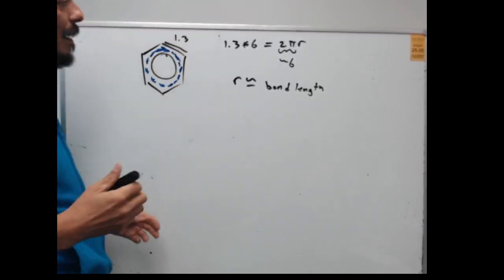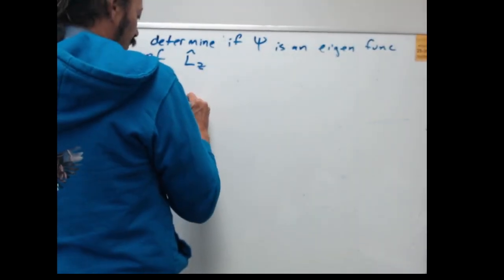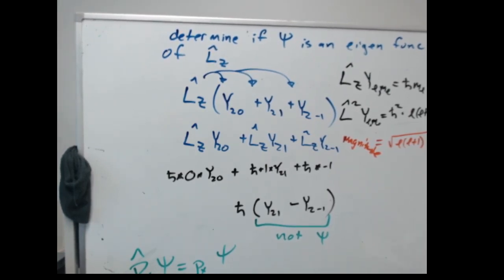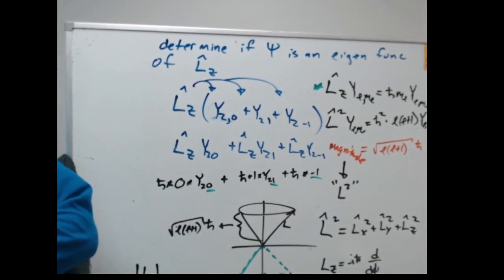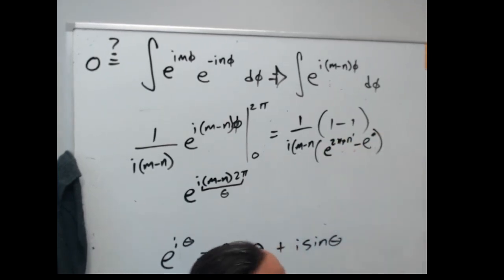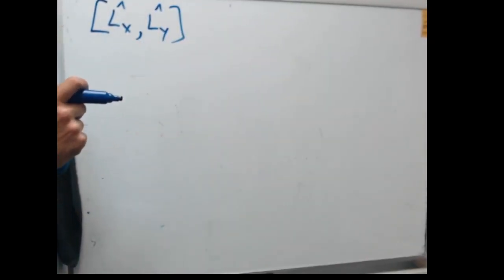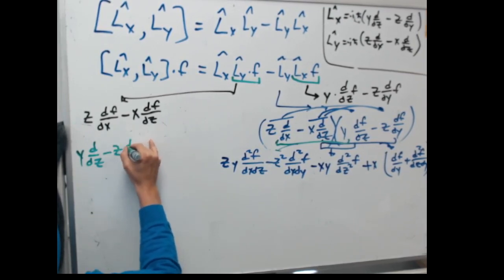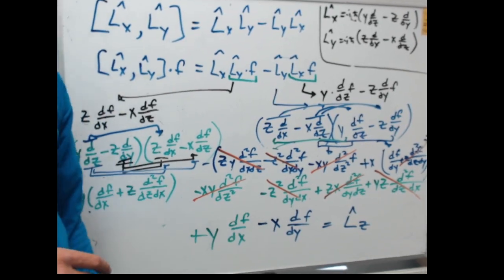Chem 353 OH week7w F2023